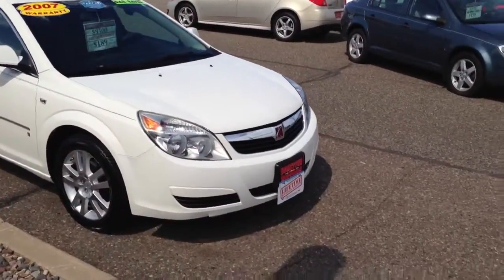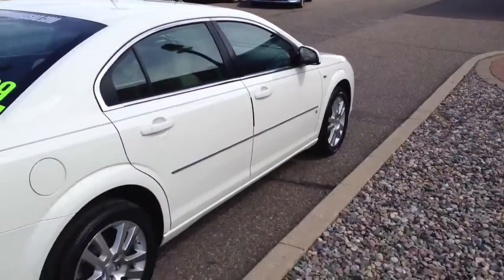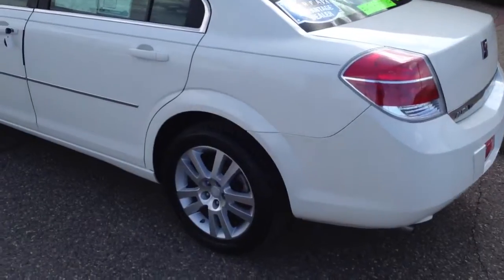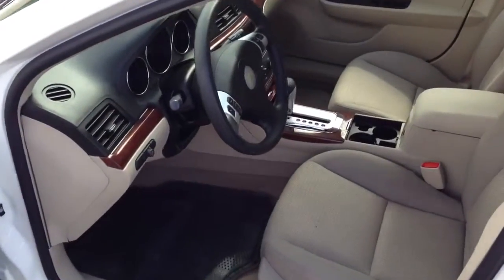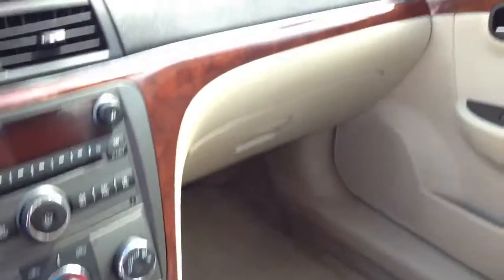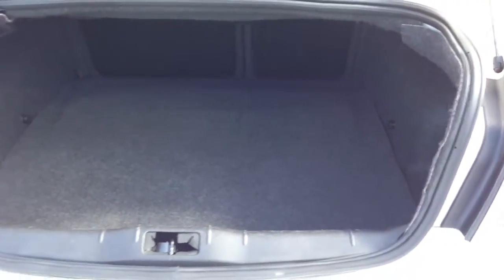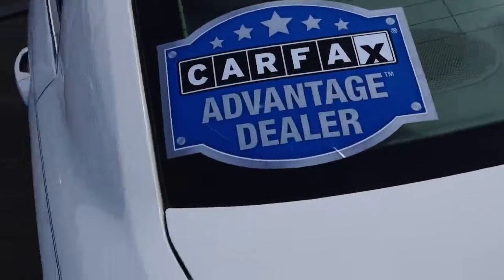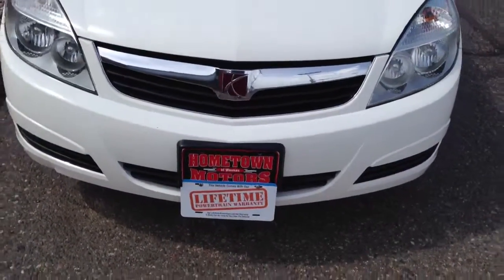2007 Saturn Aura XE Hometown Motors of Wausau Used Cars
Can be seen at our Grand Ave location.

This vehicle includes a Lifetime Powertrain Warranty!  See dealer for more information.  Easy on the spot financing!  Deal direct with the owner!  No high pressure sales tactics!